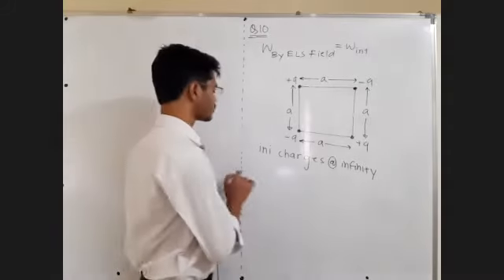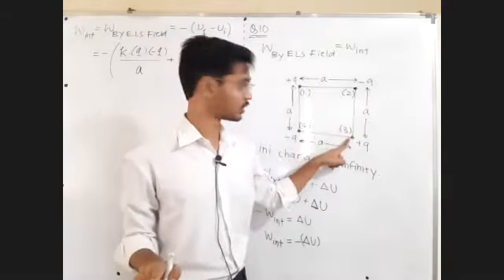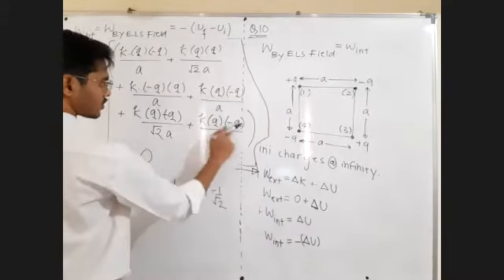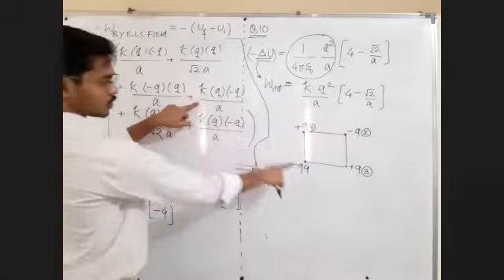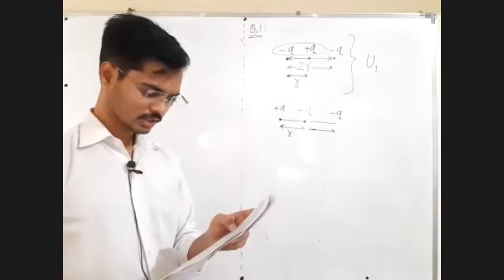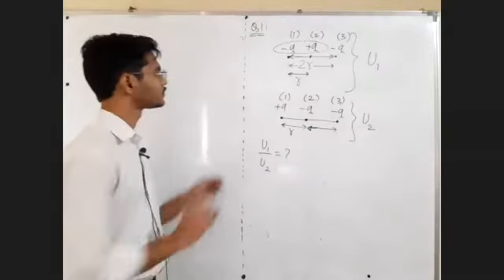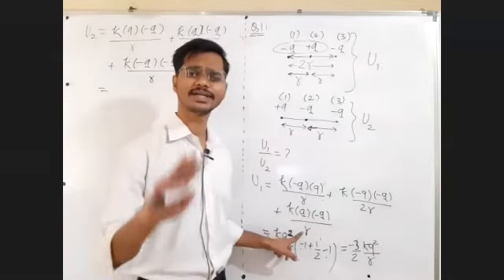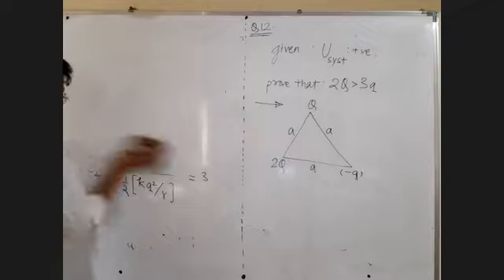529. JEE_NEET Lec-3.1 ELECTRIC POTENTIAL AND CAPACITANCE